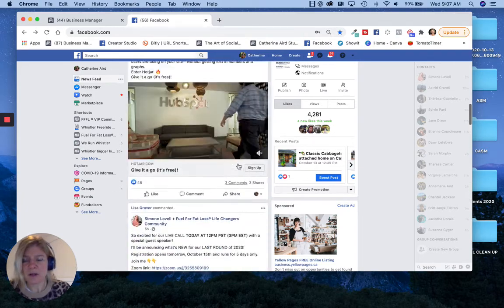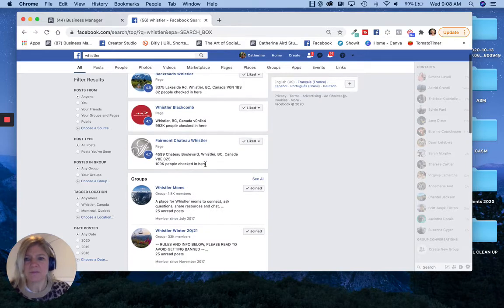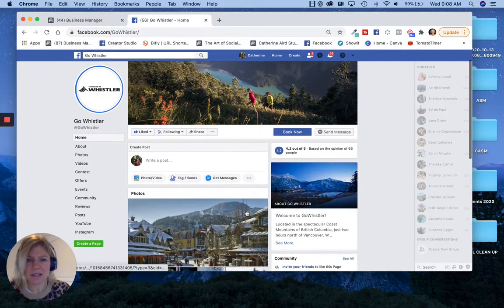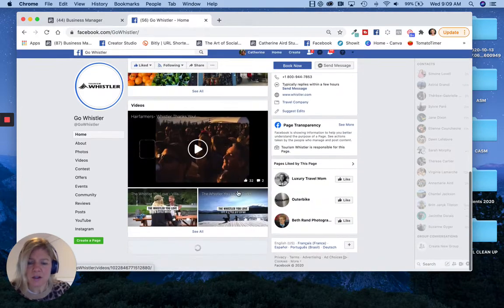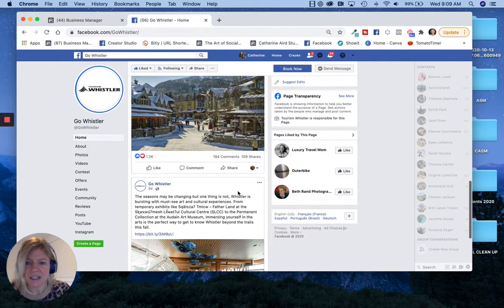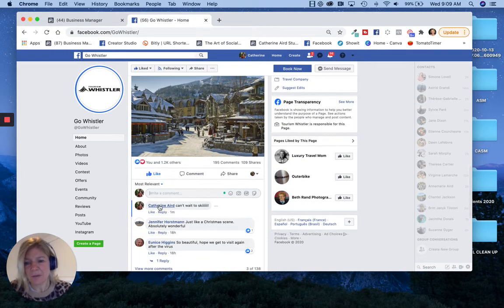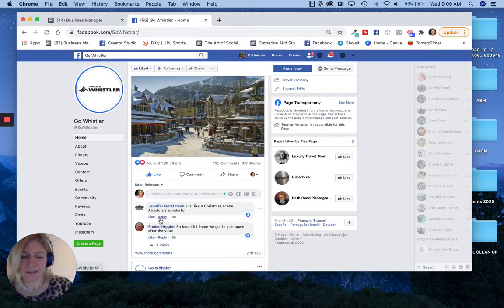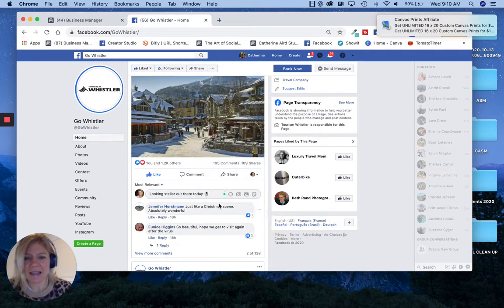How to like and comment as your page on Facebook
To like or comment on another Page's post as your Page:
From your News Feed, click Pages in the left menu.
Go to the Page post you want to like or comment on.
Click your profile picture in the bottom-right corner of the post.
Select the Page you want to like or comment as.
Like or comment on the post.